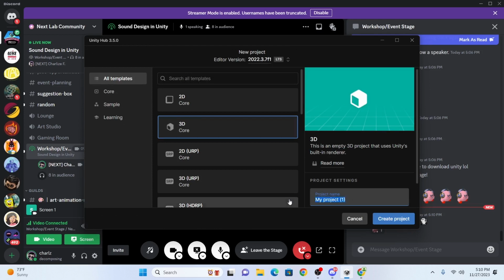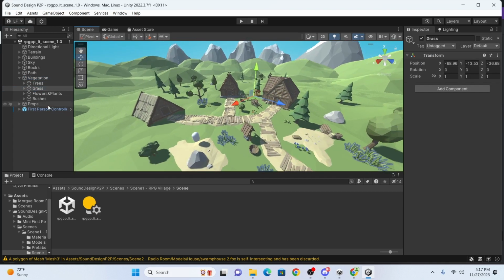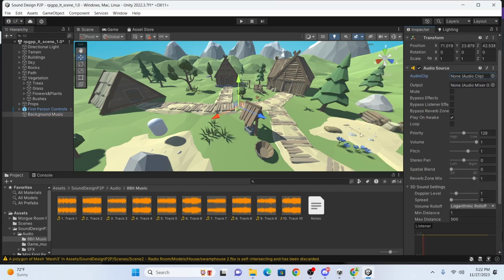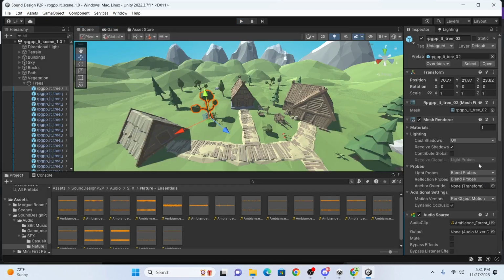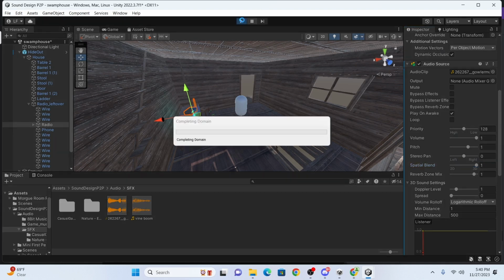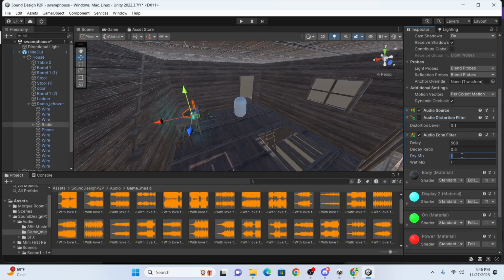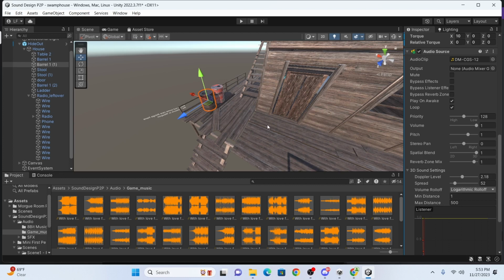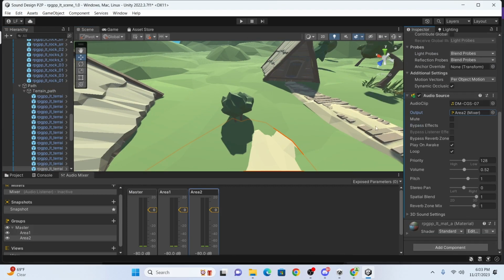P2P: Sound Design in Unity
Learn the basics of audio design in Unity to enrich your projects with Charlize Fernandez! Equip yourself with the foundations of sound to create the perfect mood for your scene!

Workshop Difficulty:
- Whether you are a Unity newbie or a seasoned pro, this workshop is catered to all skill levels.

- Install this package to follow along with the scenes used in the video

Thanks to Our Amazing Participants:
- We'd like to extend our heartfelt thanks to everyone who joined us for this workshop! We look forward to your participation in our next P2P event!

Want to Join Our Next P2P Workshop?
- Either join us in person at our Next Lab studio or tune in remotely via the Workshop/Event stage channel on our Discord server.

- Don't miss out on future events and workshops by staying connected with Next Lab.